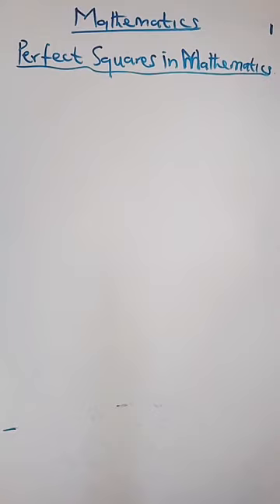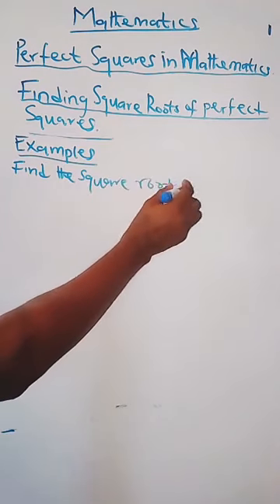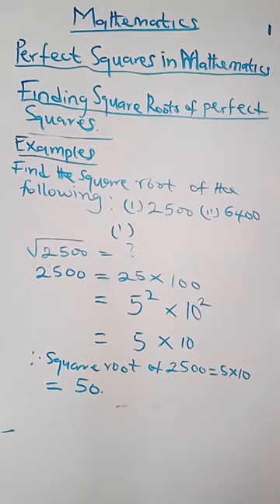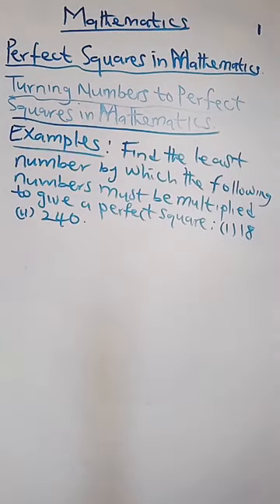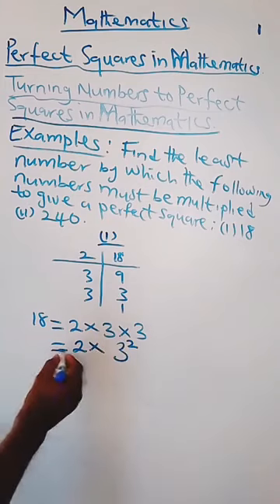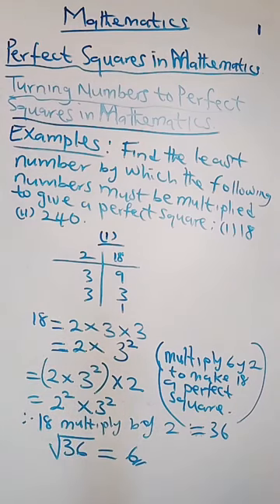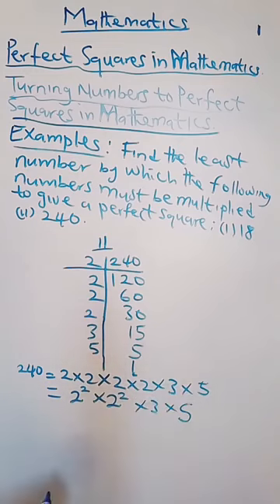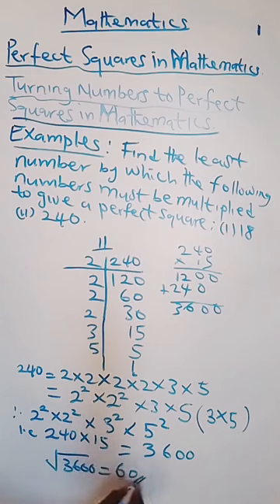Master Perfect Squares: Roots & Transformations in Mathematics.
Unlock the world of Perfect Squares with this comprehensive guide! 🧮 Learn how to find square roots, turn numbers into perfect squares, and master essential mathematical concepts. Whether you're a student or math enthusiast, this video will demystify the world of Perfect Squares. Dive in now for a mind-expanding math adventure! 👍📚.